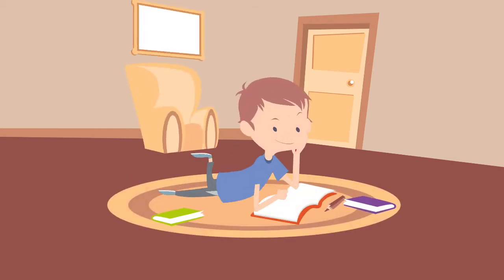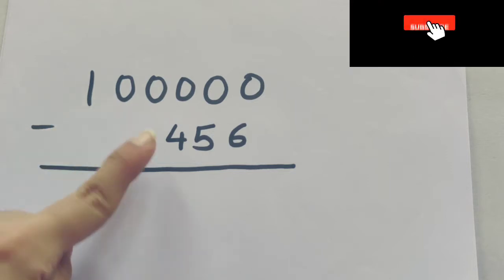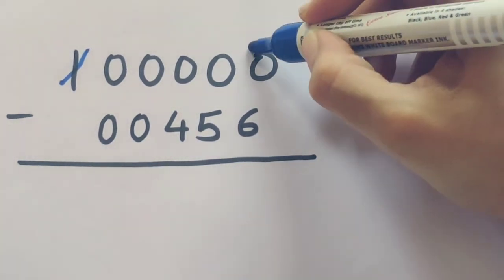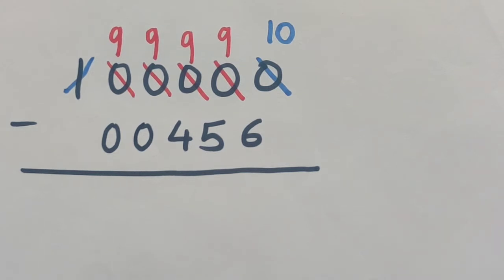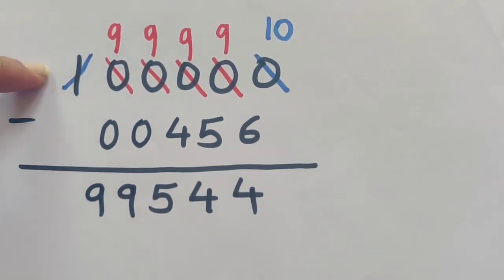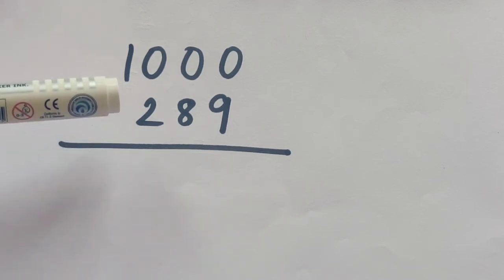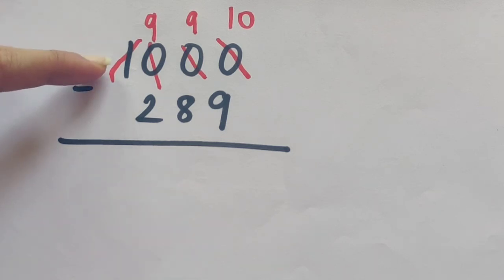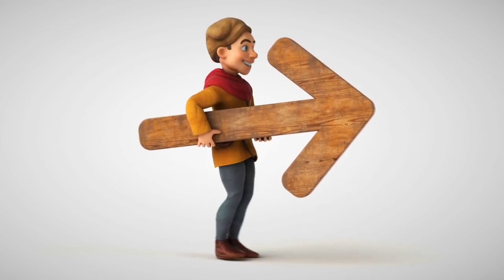Subtraction from 100, 1000 or 10000 | Simplest method | Easy trick | NanoMath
This video is related to the simple and easy method of subtracting any number either from 1000 or 10,000!

In this channel you will find all the videos related to your subject MATHEMATICS!

i.e; Class 9 and 10

This channel is intended to make your basics clear and make the subject more interesting and easy!

For any doubts or queries mail at:📢📢📩